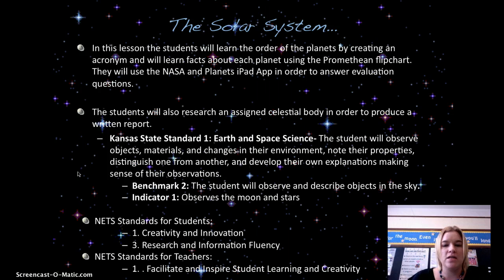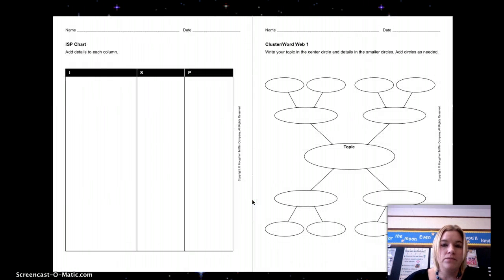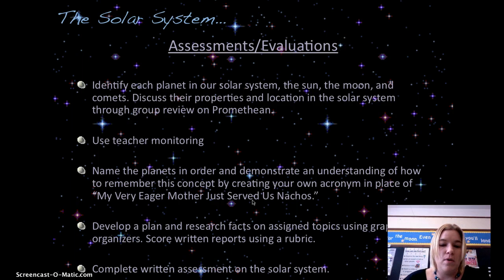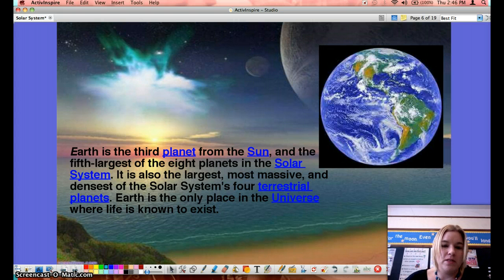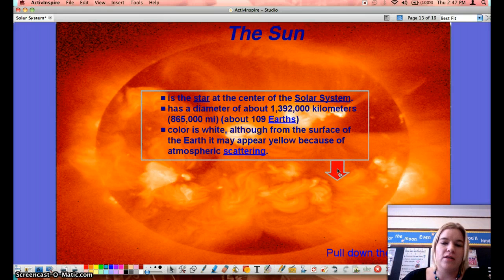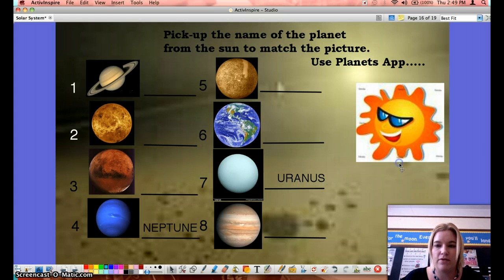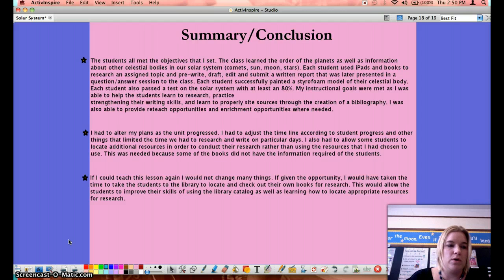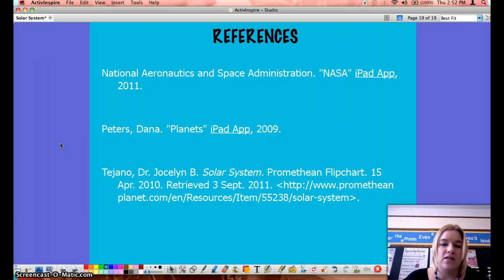Google Presentation Content Video- Kirby Woods